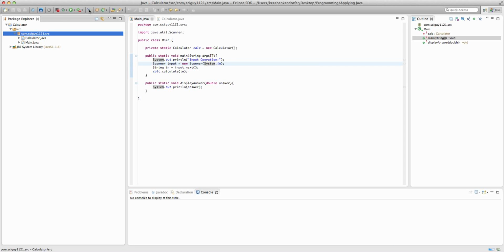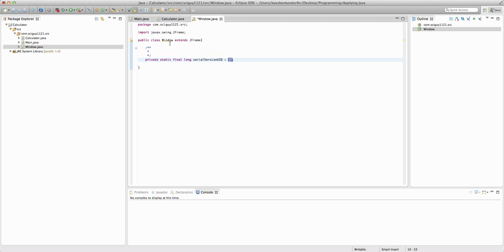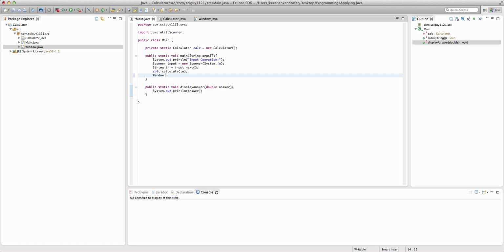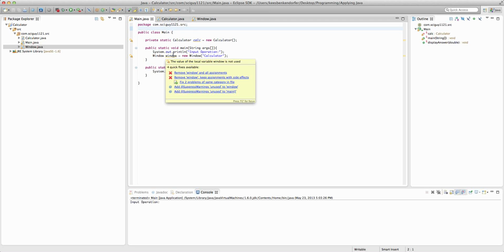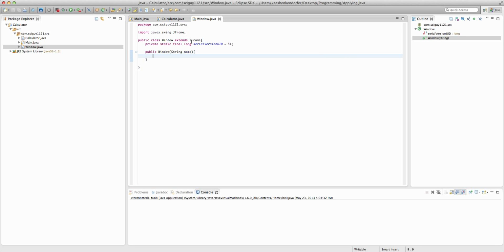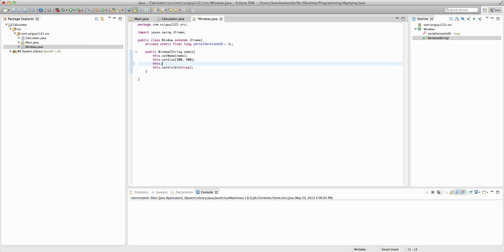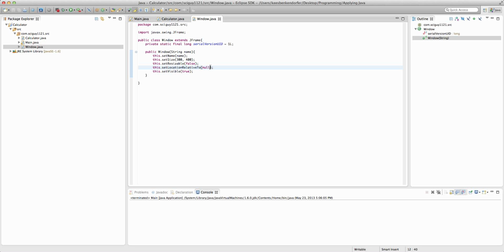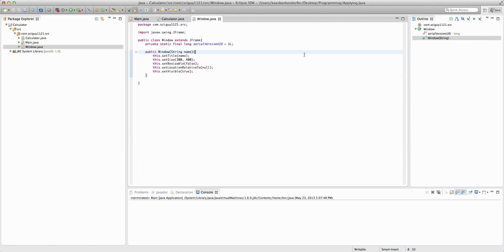Applying Java: Calculator Part 3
Hello, and welcome to Applying Java. Applying Java is a series in which I teach beginning Java users how to apply their knowledge to useful programs. This video is part 3 of a set of tutorials in which I teach you how to make a basic calculator program. In these videos, I assume that you have a basic understanding of Java, and that you are using the Eclipse IDE. If you have problems with code, please refer to the source code before contacting me.